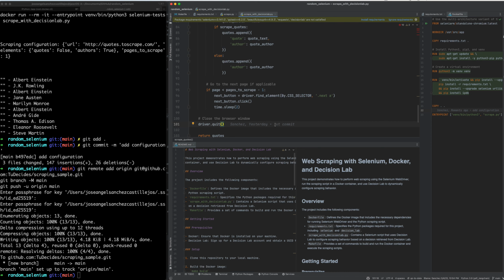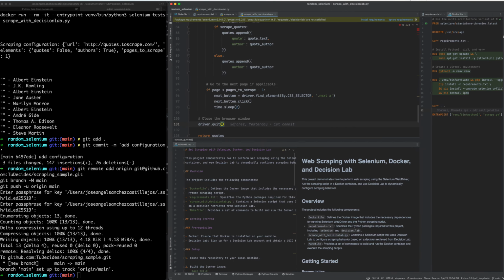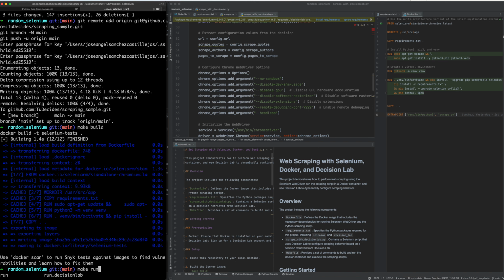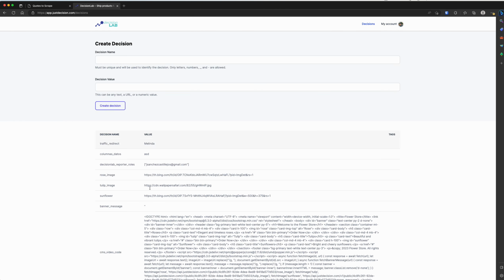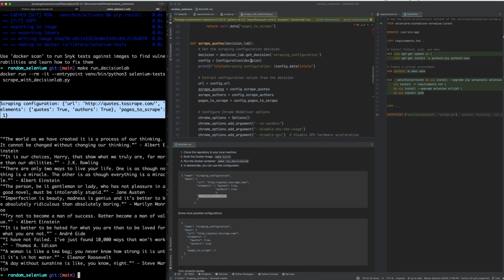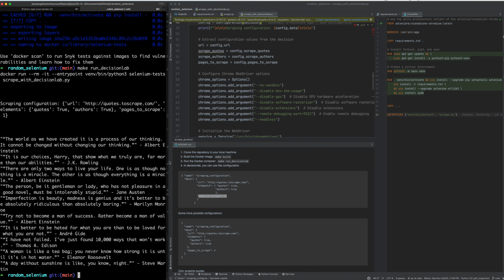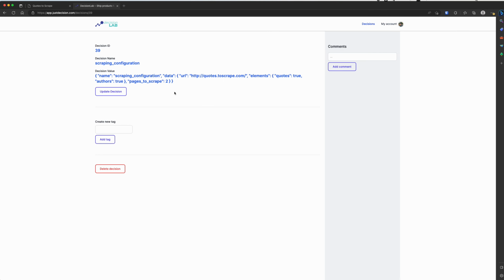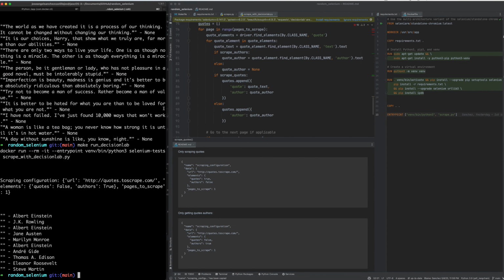Selenium Scraping using DecisionLab